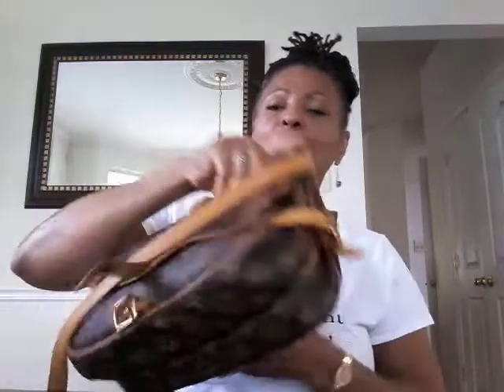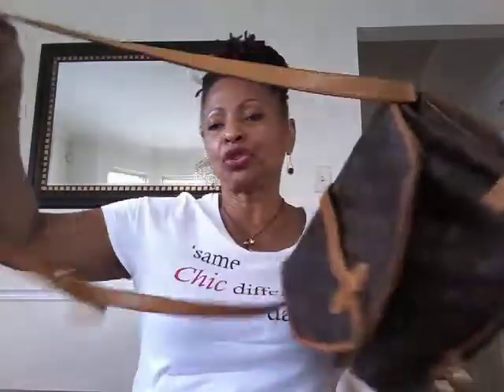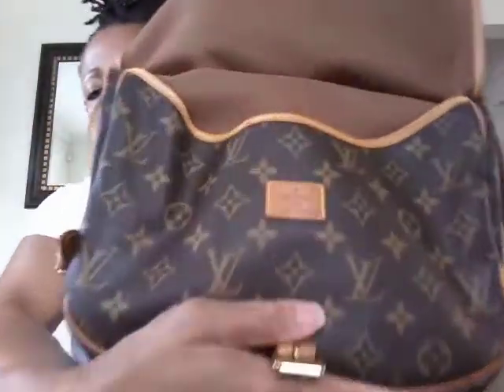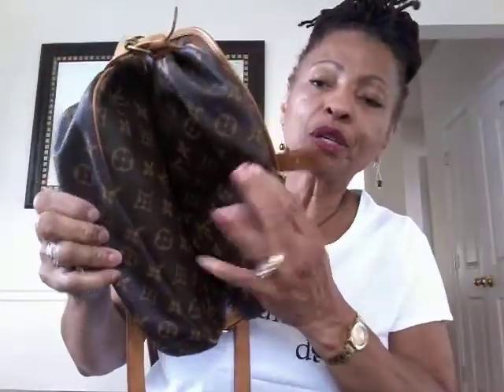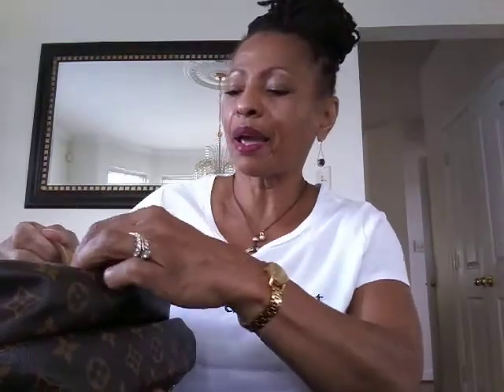20200908 132625 Real Estate, Selling, and Vintage Handbags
Selling your home and vintage handbags.